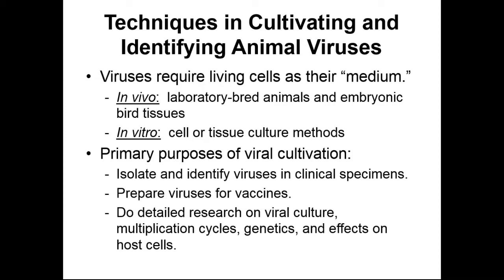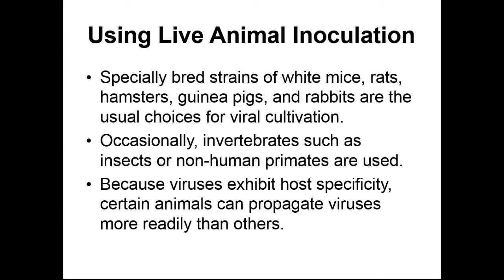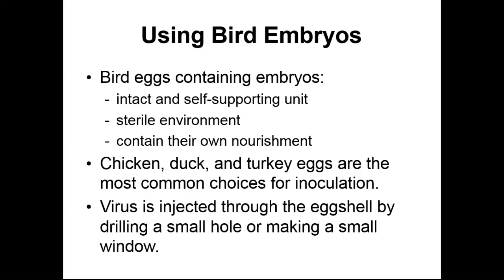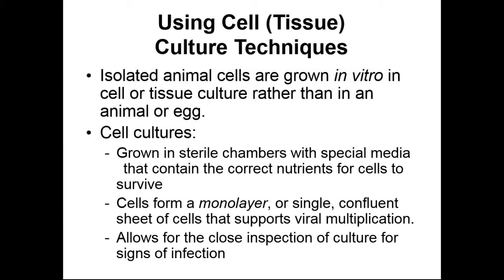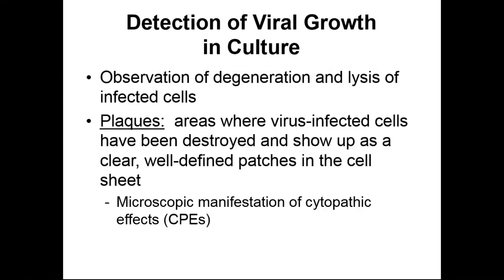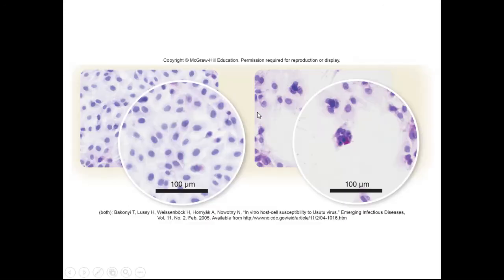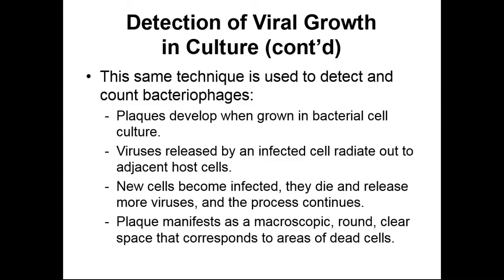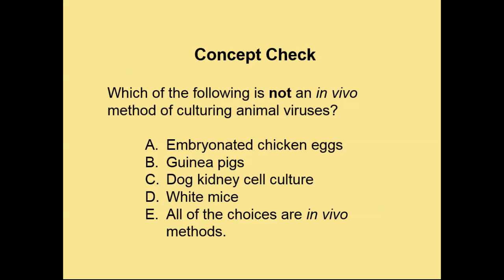Micro Ch 05 Viral Cultivation